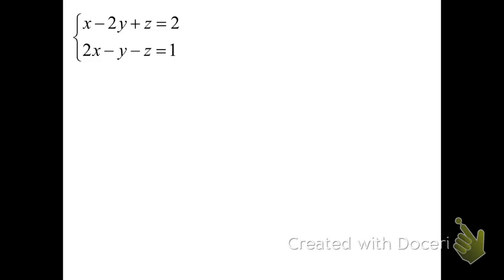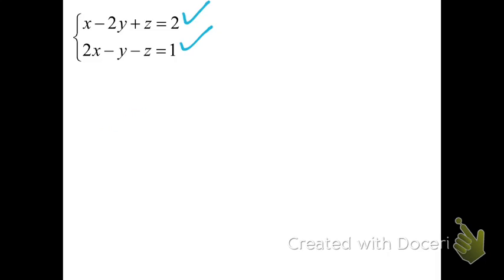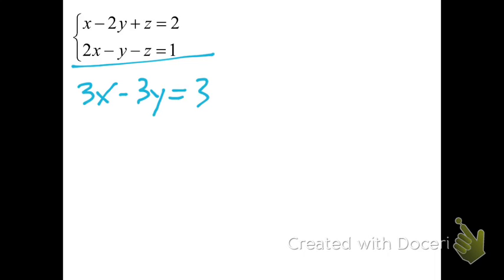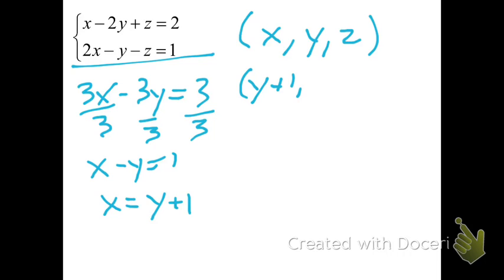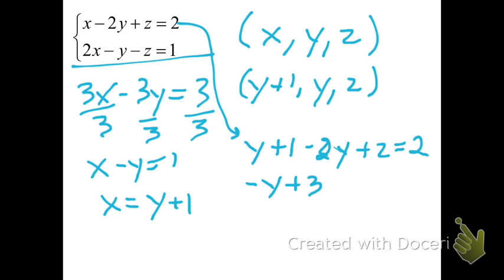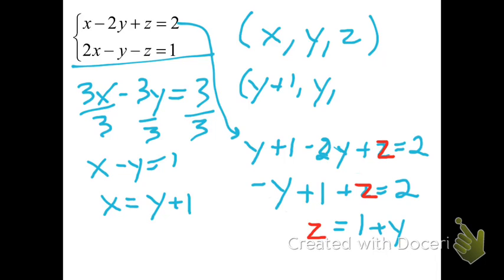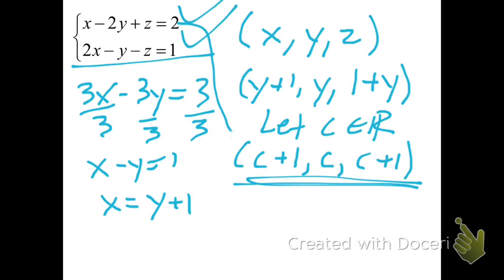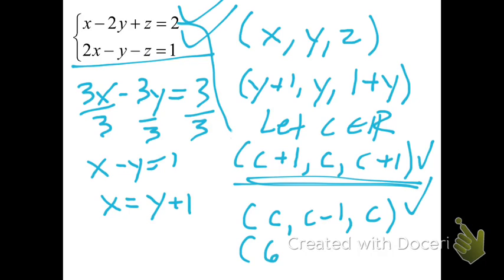9.3 Multi-variable Linear Systems Part 6